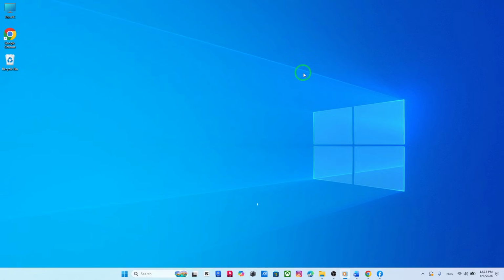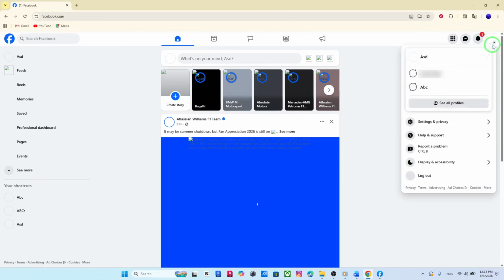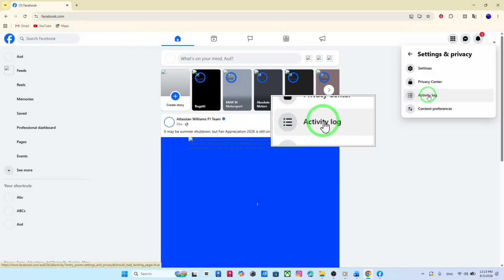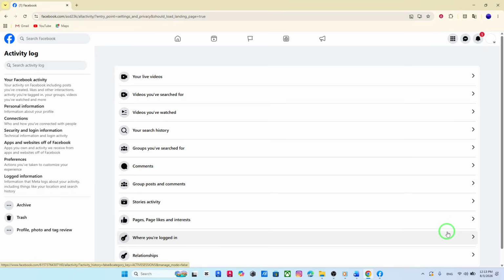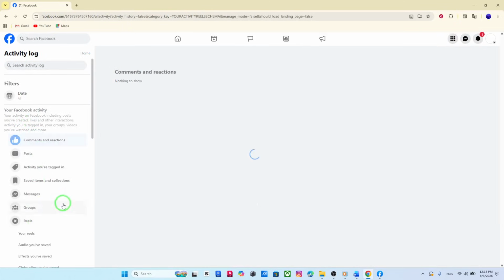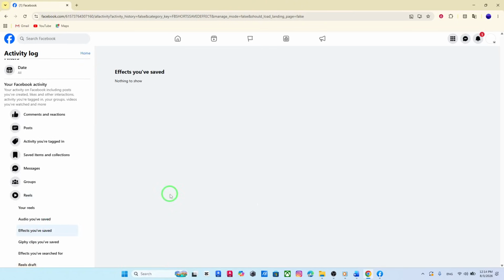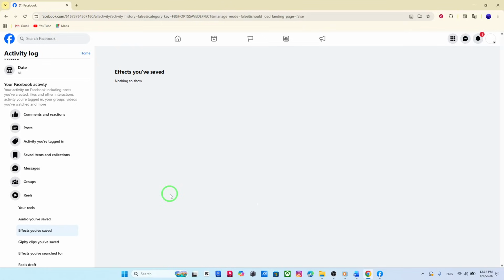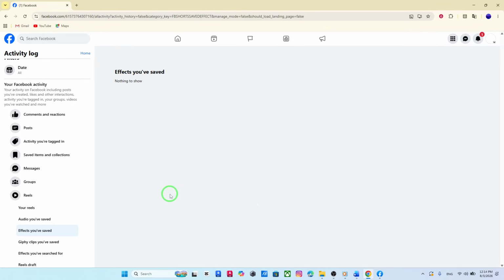How To Find All The Effects You Have Saved On Facebook Web On PC (New Update)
Learn how to find all the effects you have saved on Facebook Web on PC with this new update.

This quick guide shows you where to access your saved effects inside Facebook activity log.

Follow the updated steps below to locate them easily on desktop.

1. Open Facebook web.

2. Click on your profile photo at the top right corner.

3. Enter to Settings and Privacy.

4. Enter to Activity log.

5. Then Your Facebook activity.

6. Click on Reels, enter to Effects that you`ve saved.

If you want, I can also make this description more SEO-optimized with a stronger click-through style.-

Chapters:
00:00 Intro
00:12 Soultion
01:05 Outro